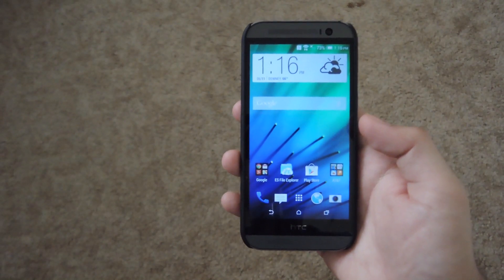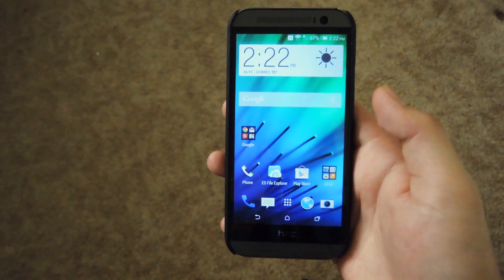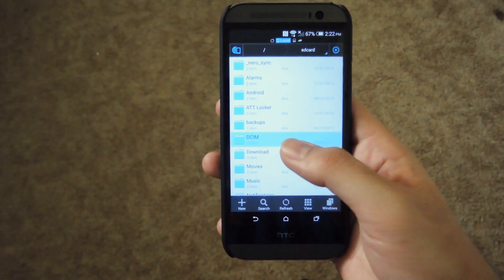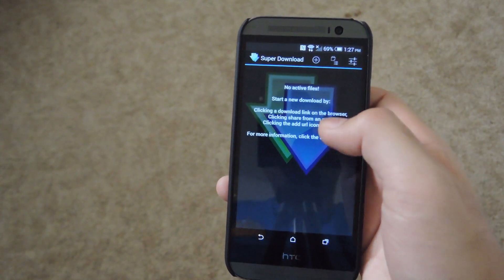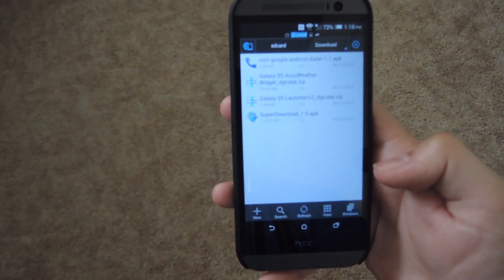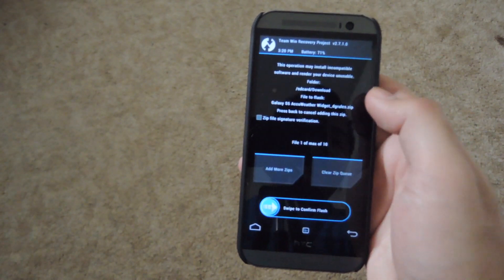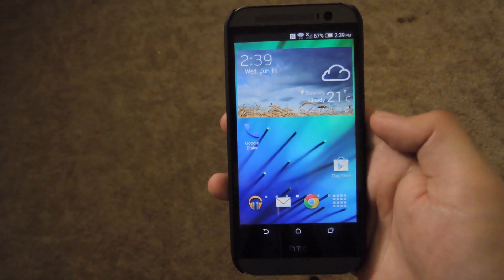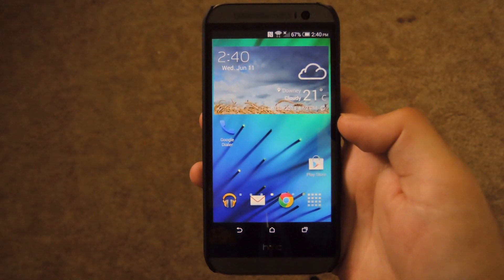Get the Samsung Galaxy S5 Launcher & Download Booster on Your HTC One [How-To]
How to Install the Galaxy S5 Download Booster & Launcher

In this tutorial, I'll show you how to mimic the Samsung Download Booster and install the TouchWiz launcher on your HTC One. While we cannot port the exact download booster app, we can certainly use an app that does the same exact thing. With it, we will be able to use both mobile and Wi-Fi data when downloading files.

I'll also show you how to get a port of the TouchWiz launcher and the Samsung weather widget. With all of this, you will have the best of both the S5 and HTC One! You should also keep in mind that this is for rooted Ones with a custom recovery only.

For downloads and more information, check out the full tutorial over on Gadget Hacks using the link above.